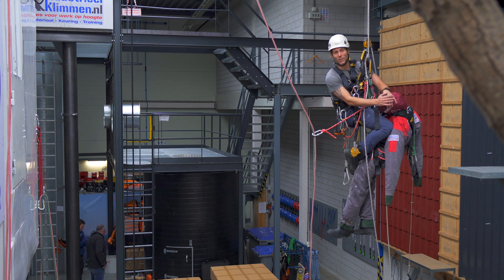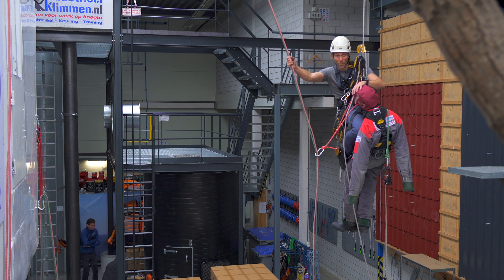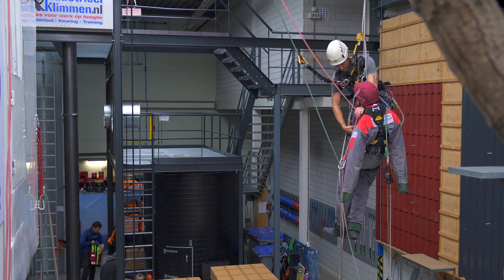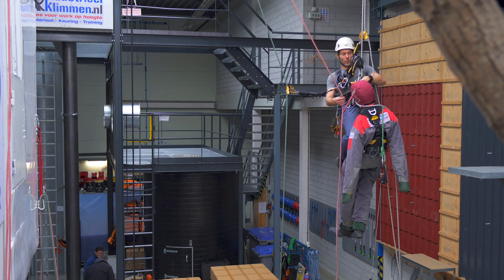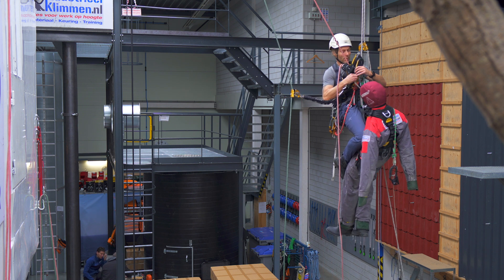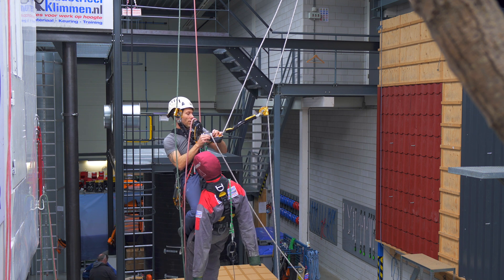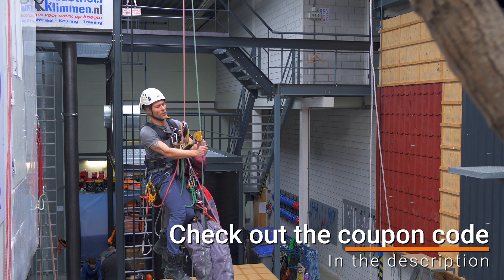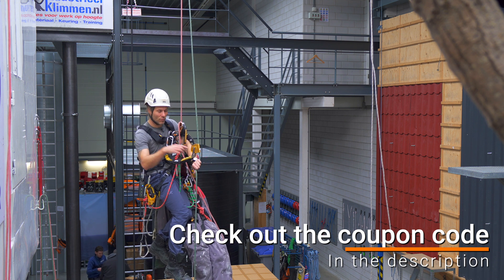Rope to Rope Transfer with a casualty - IRATA Rope Access Level 2 Training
How to do a rope to rope transfer with a casualty. This is a IRATA level 2 rope access rescue exercise. And again another building block in the tool chest to use in your rope access training.

VRigger!